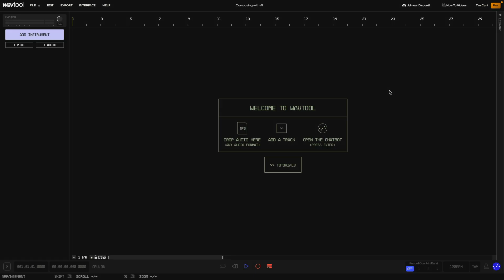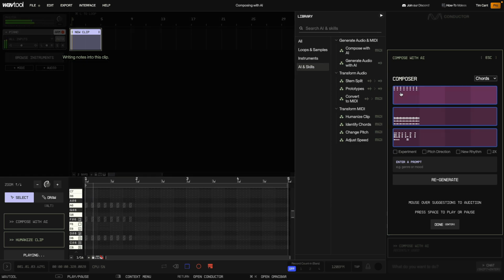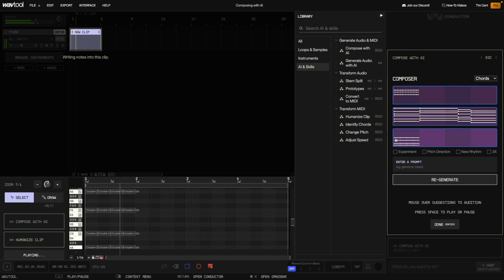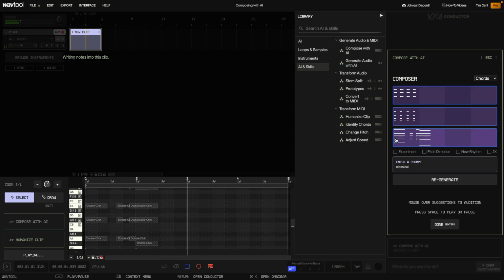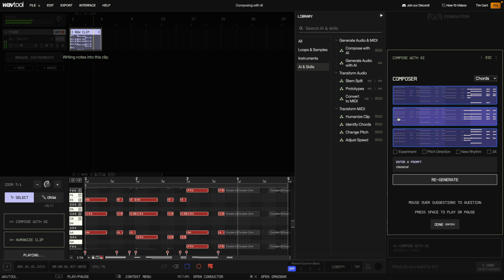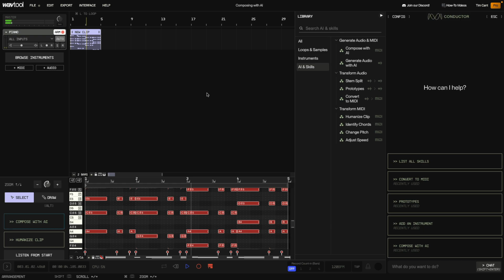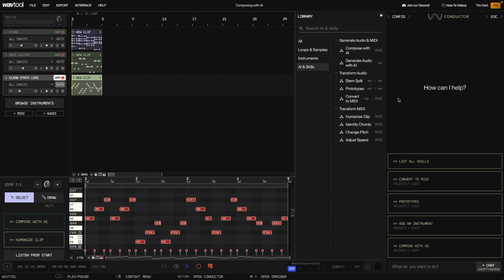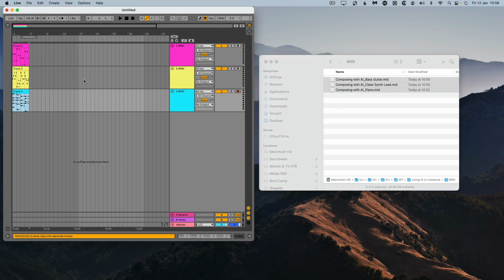Use AI to generate ideas for your projects with any DAW in WavTool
WavTool is a browser-based Digital Audio Workstation (DAW) that utilizes unique AI features to help producers supercharge their music production workflow.

In this tips & tricks video, we'll be going through how to use WavTool's AI Composer to generate ideas for music composition, and bring them into your regular DAW of choice. Music producer Tim Cant goes through techniques on how to generate melodies and accompaniments and break through creative block to become a more flexible and effective music producer.